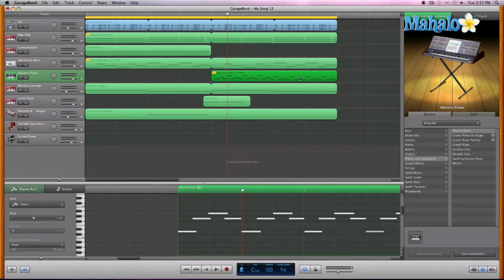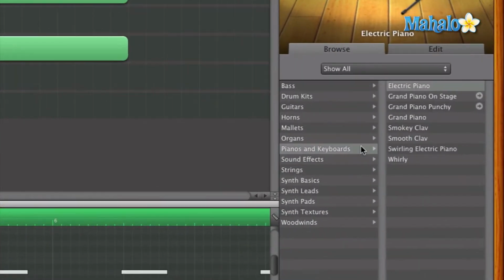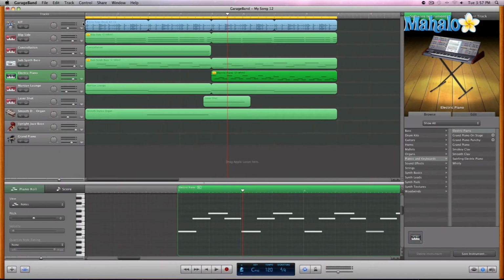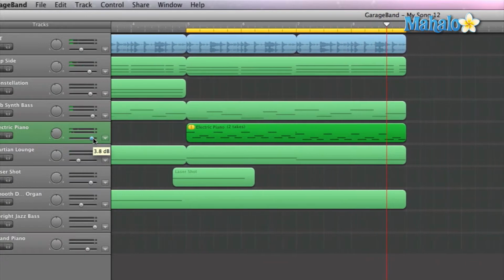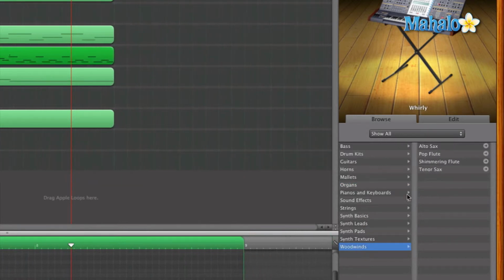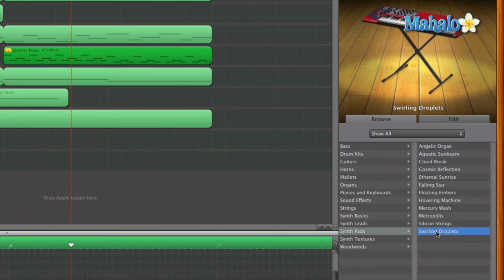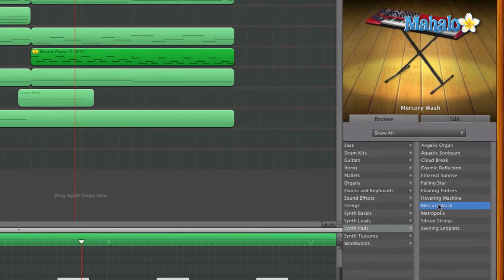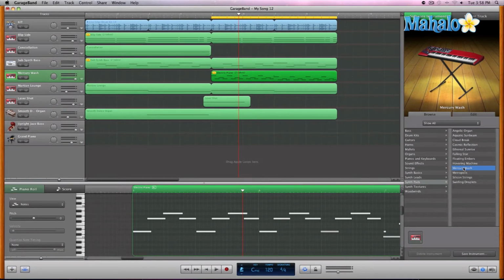GarageBand Tutorial - Exchanging Software Instruments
Mahalo's audio expert Joey Biagas shows you how to quickly and easily exchange different software instruments in your GarageBand music project.

When you're recording software instruments in your GarageBand project, you may want to change the instrument of a previously recorded melody. You can easily exchange the instrument sound without re-recording the melody.